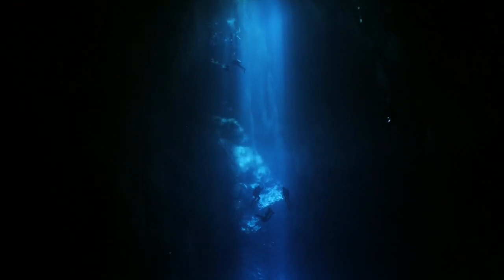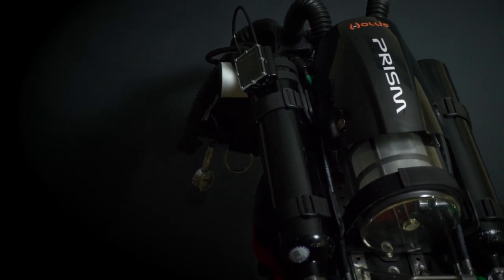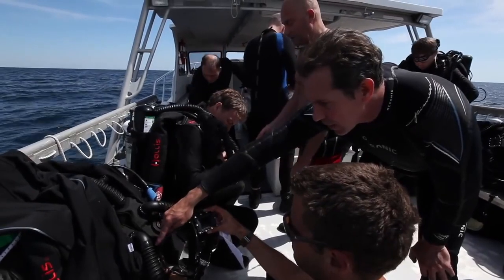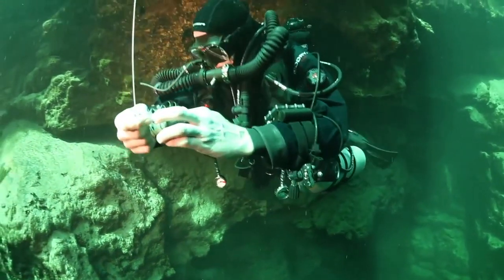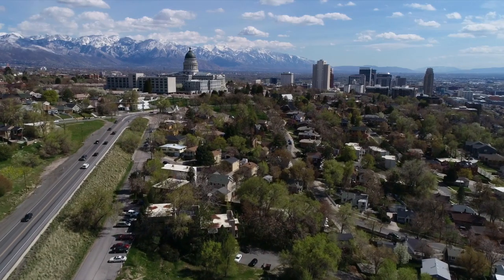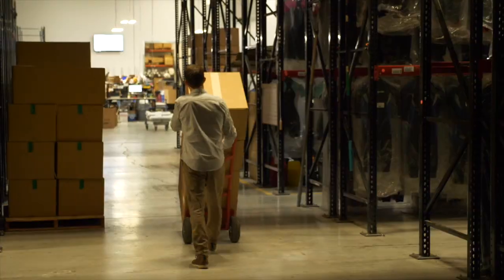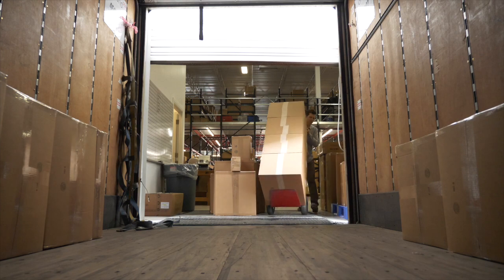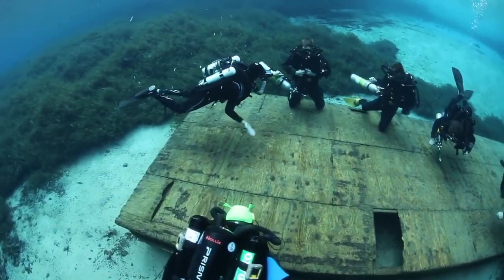From the Inside Out - Episode 1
The PRISM 2 is the flagship product from Hollis Rebreathers that allows divers to experience true underwater exploration in complete silence.